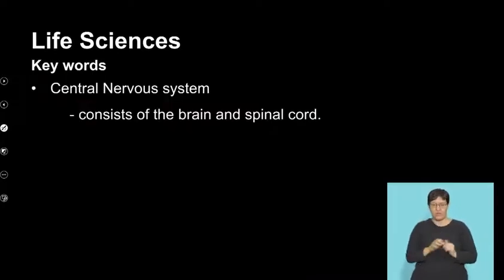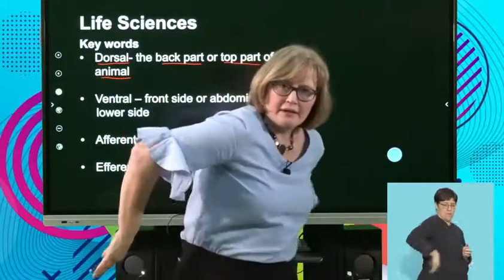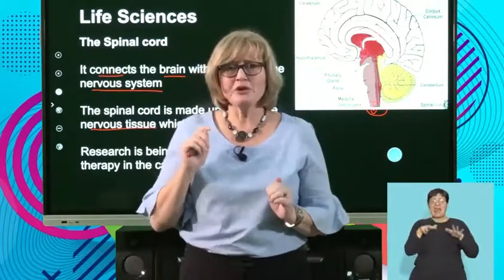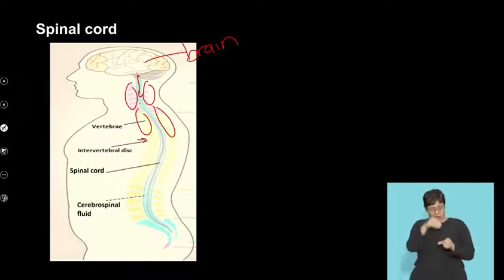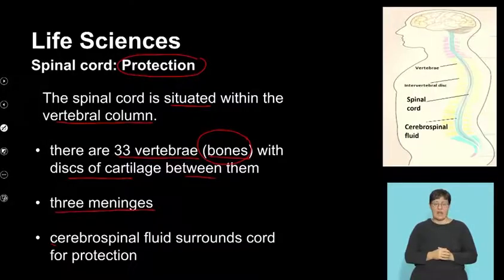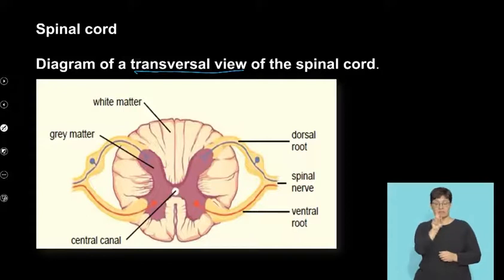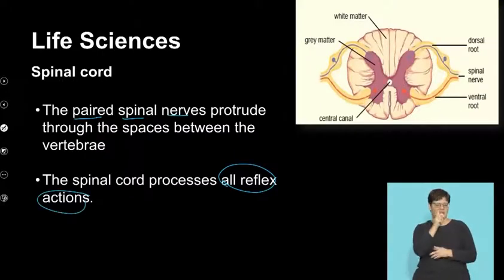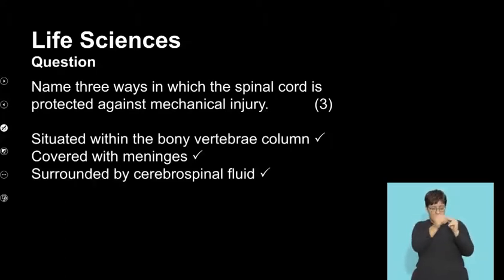Life Sciences Grd 12 Central Nervous System S2